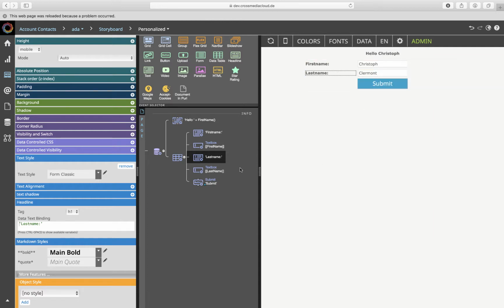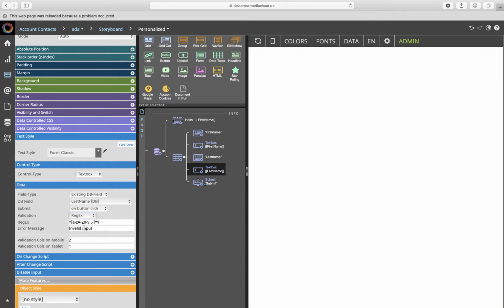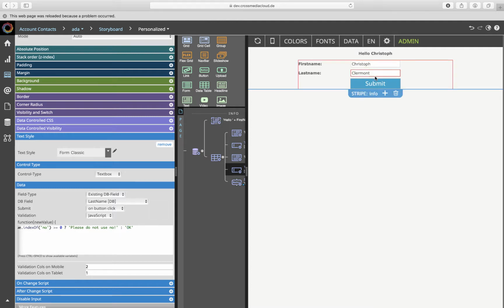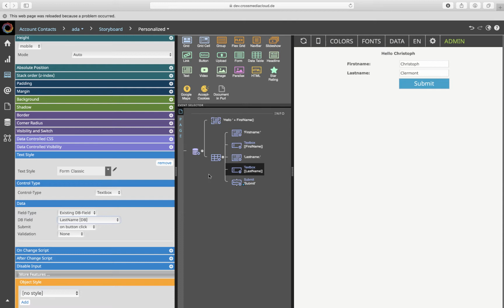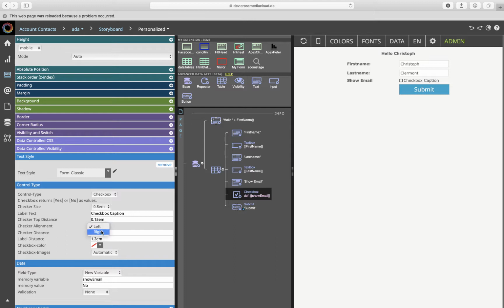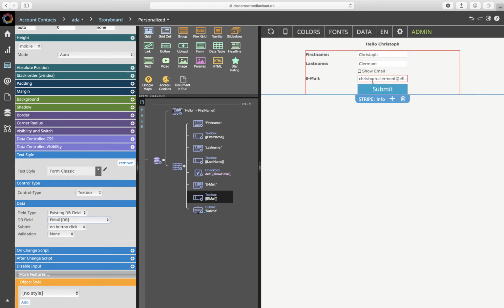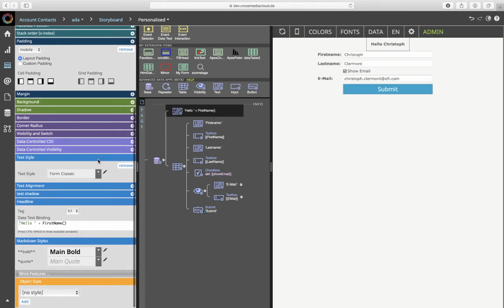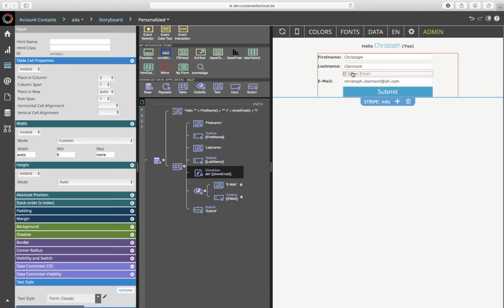Advanced Data Apps: Part 2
Learn more about validation and add some custom interactivity to our form by using local variable and the visibility item.